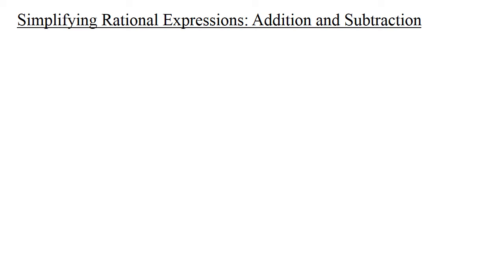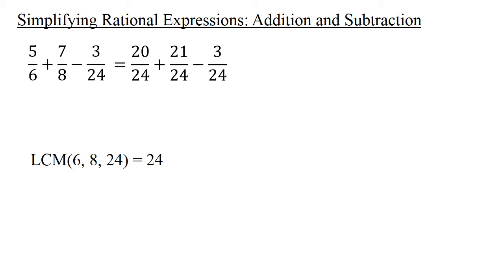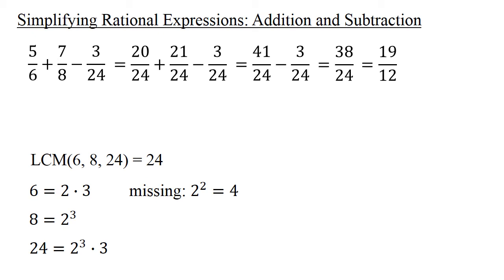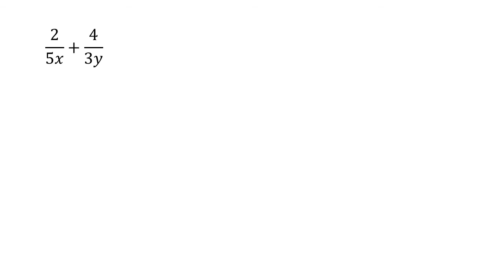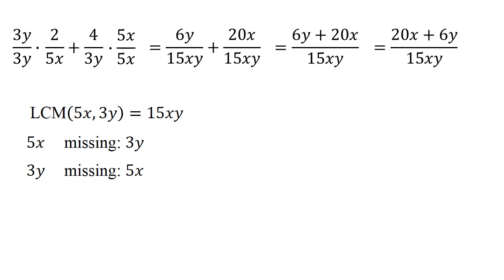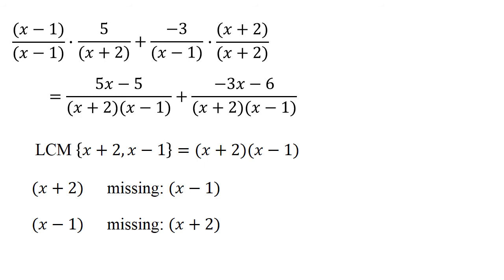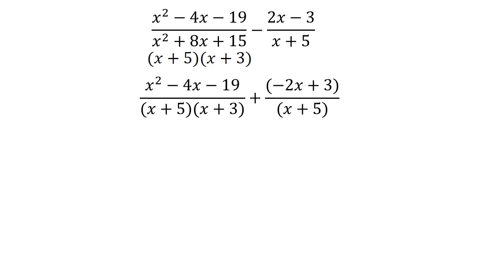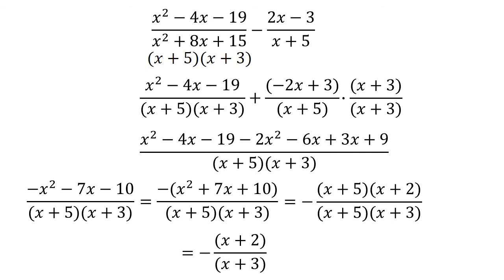Rational Expressions Adding Subtracting